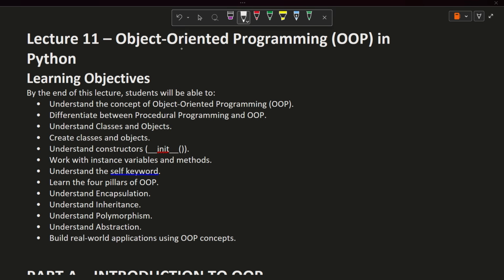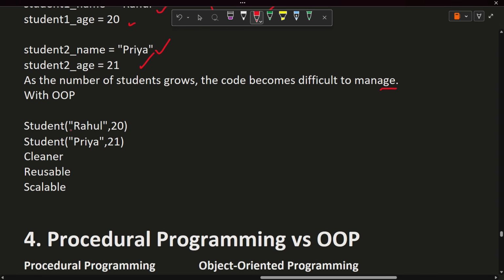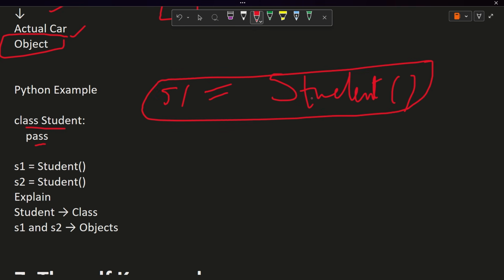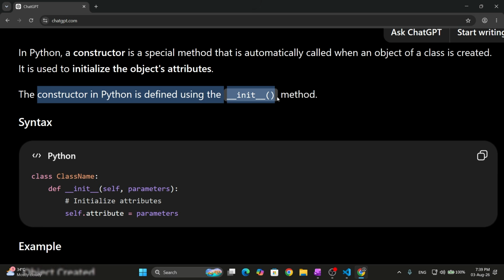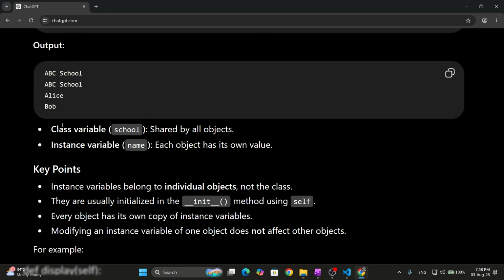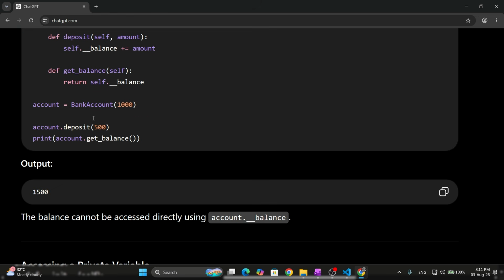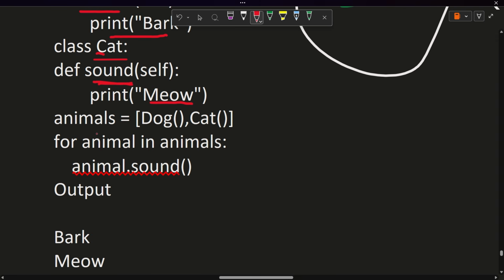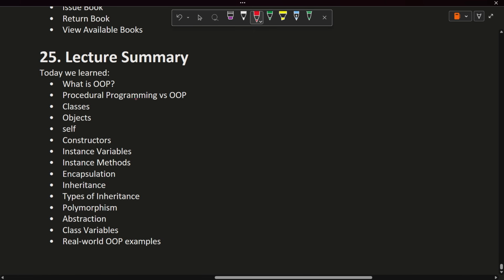LECTURE - 11 | OBJECT ORIENTED PROGRAMMING | PYTHON PROGRAMMING | KARANJOT SINGH